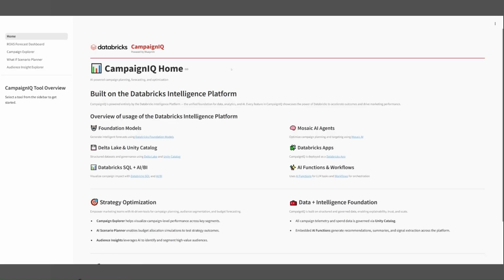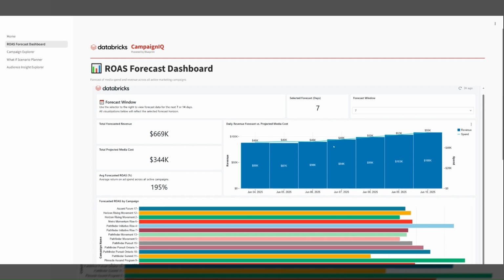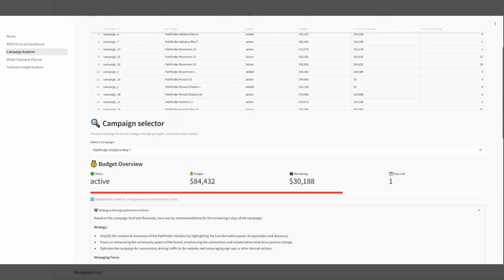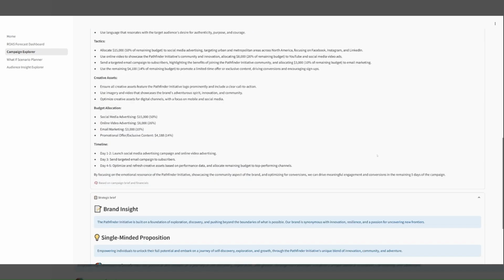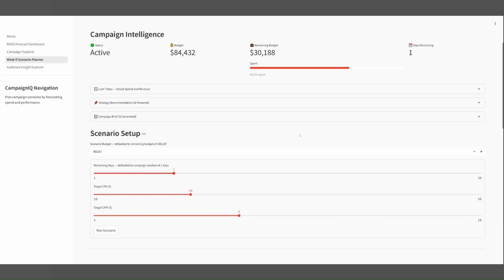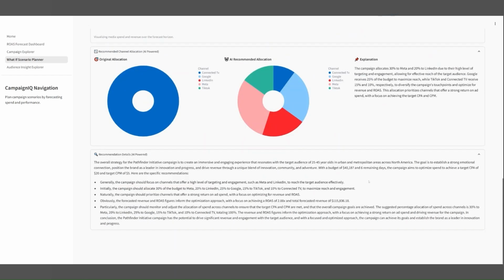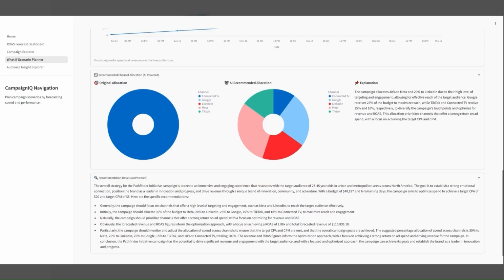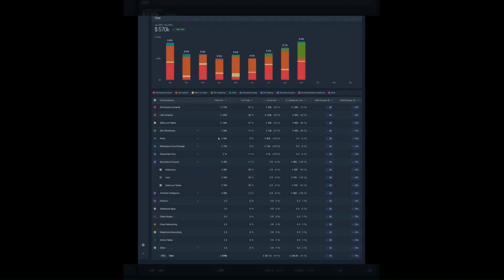Blueprint: Return on Ad Spend Demo using Databricks